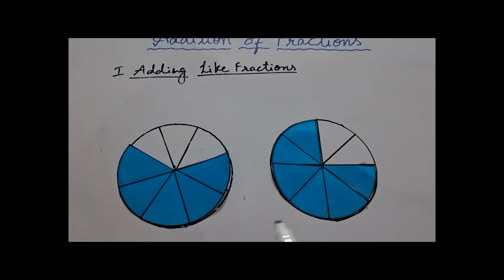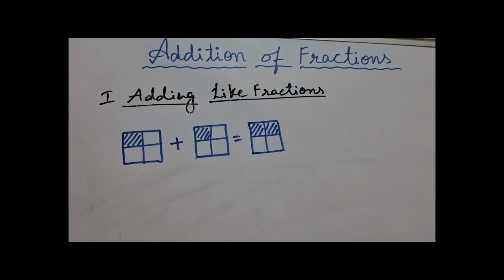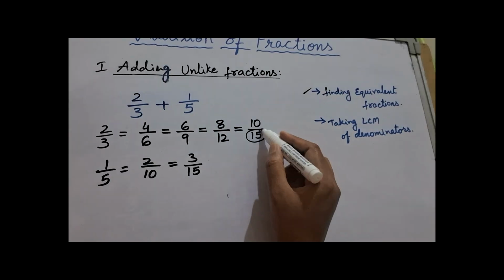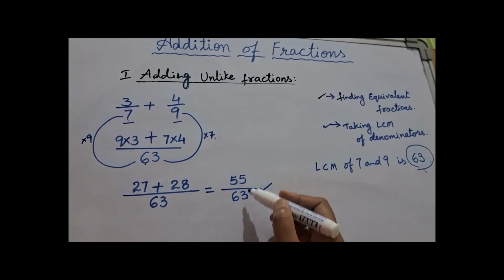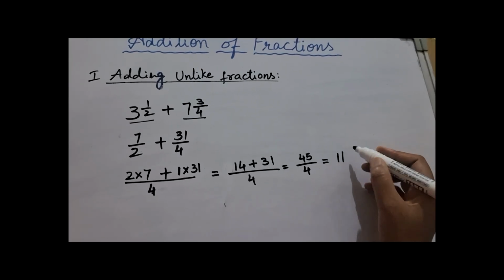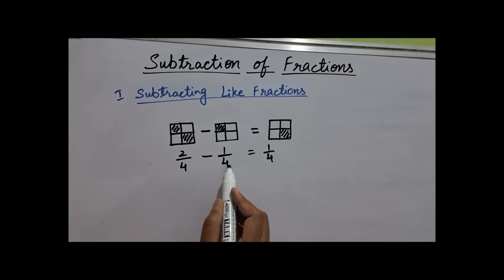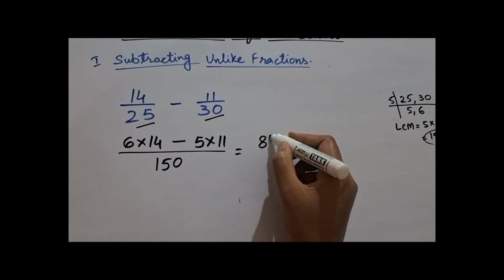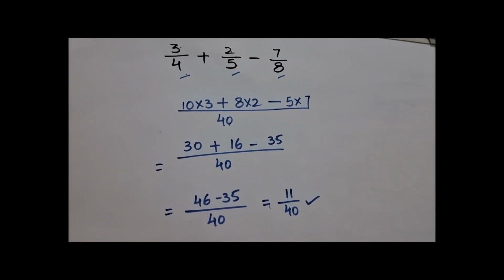Addition & Subtraction of Fractions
MATH LESSON FOR 5TH GRADE STUDENTS